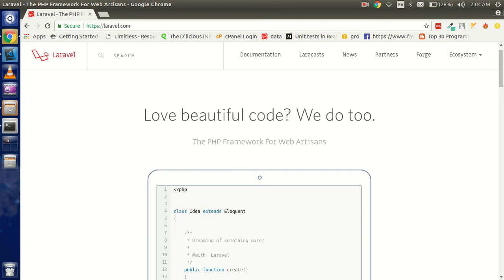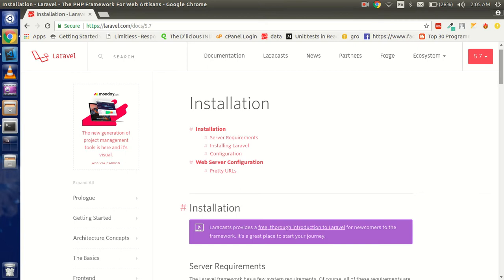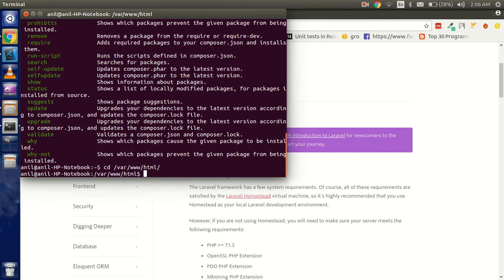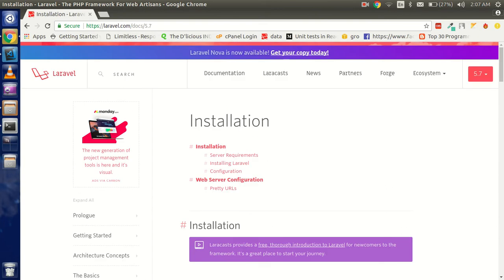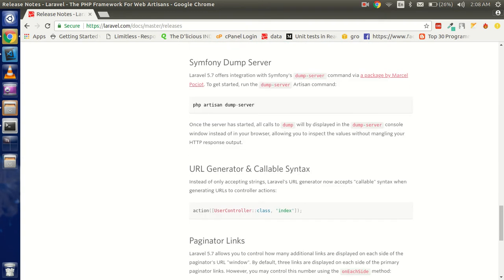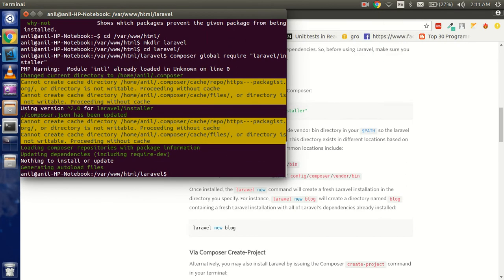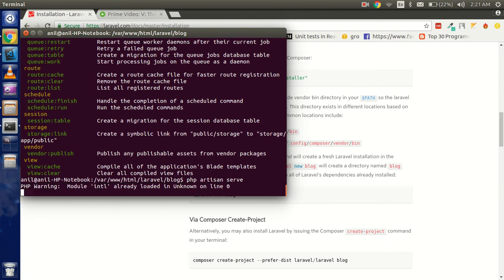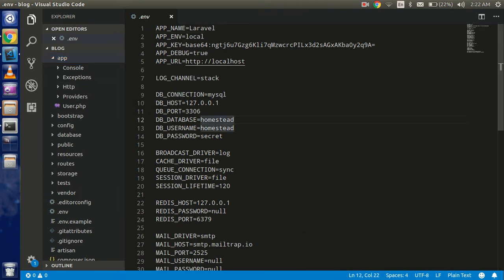Laravel tutorial from scratch #1- Installation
in this laravel 5.7 video  tutorial we will  learn how to install laravel with composer and if you do not have composer find the video link for this